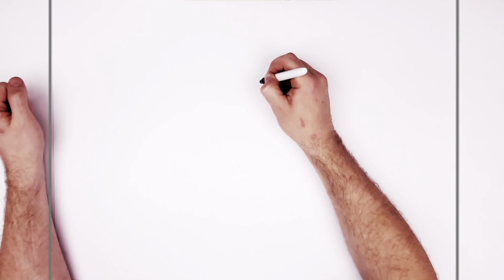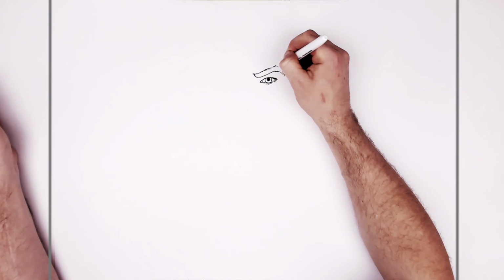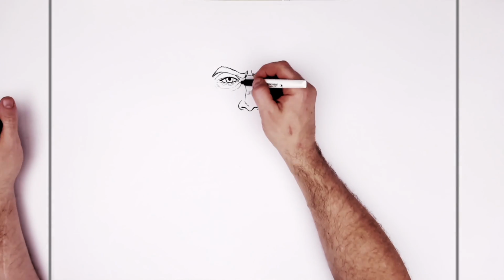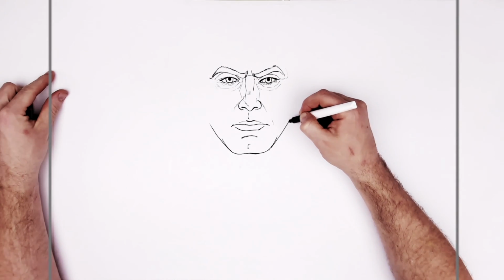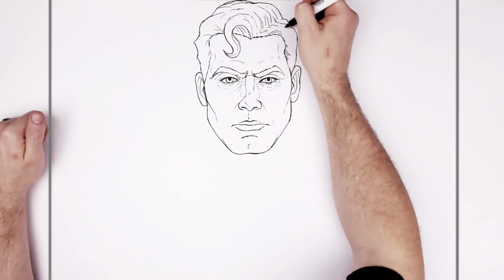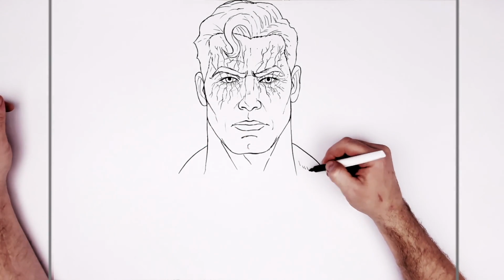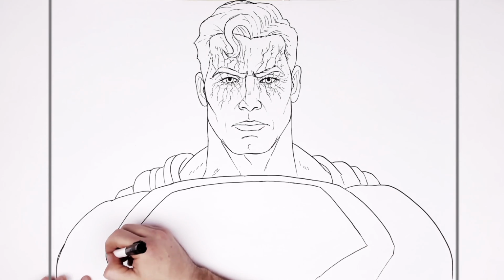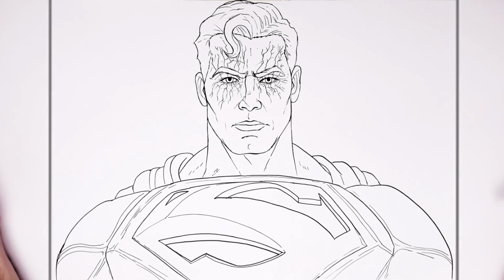How To Draw Evil Superman | Step By Step | Suicide Squad Kills The Justice League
Learn How To Draw Evil Superman Step By Step from Suicide Squad Kill the Justice League